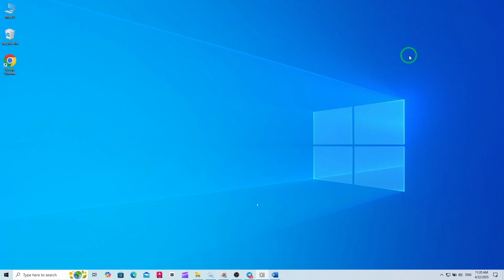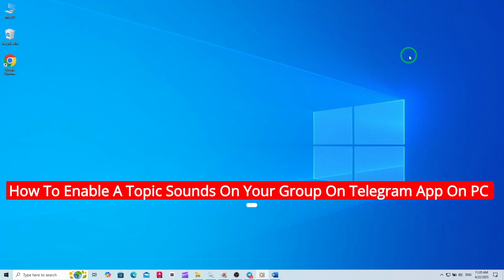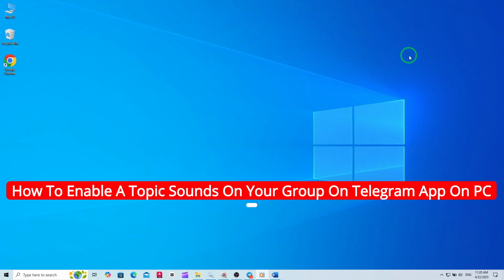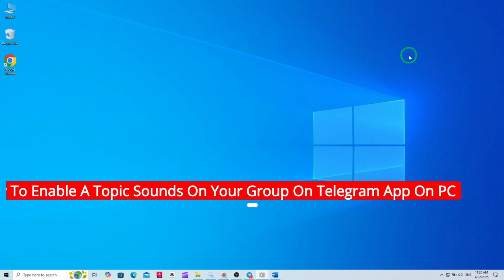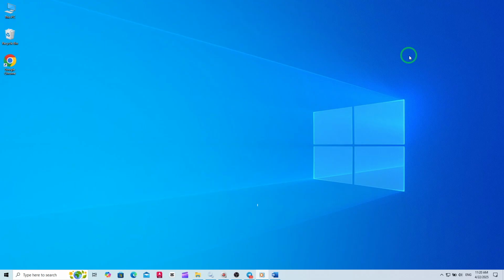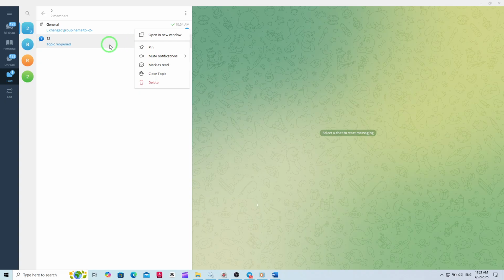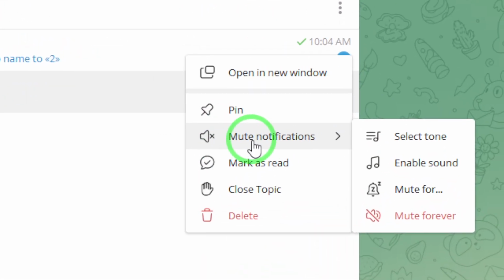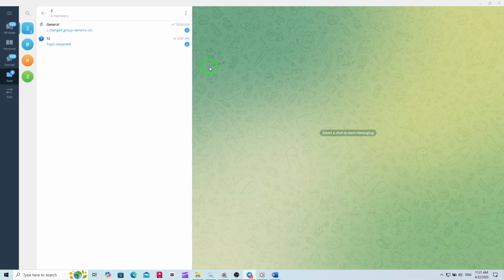How To Enable A Topic Sounds On Your Group On Telegram App On PC (New Update)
Learn how to enable a topic sound on your Telegram group using the latest PC update. This quick tutorial shows you how to manage notification sounds for specific topics in your Telegram groups, making it easier to stay updated on important conversations. Perfect for group admins who want better control over group notifications.

Follow these simple steps to enable a topic sound on your group in the Telegram app on PC:

1. Open Telegram app

2. Open the group that you are admin in

3. Right click on the topic

4. Choose Mute notification, then Enable Sound

By following these steps, you can easily enable topic sounds and make sure you never miss important updates in your Telegram group[1][2][3][5].-

Chapters:
00:00 Intro
00:12 Soultion
01:05 Outro